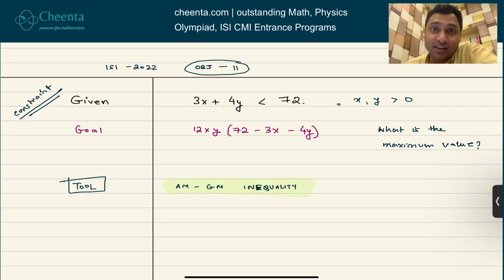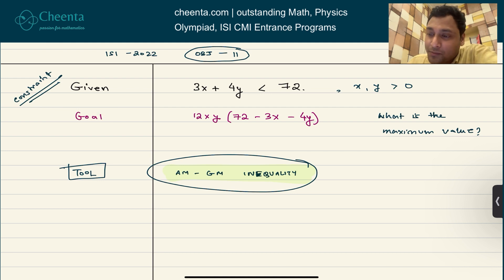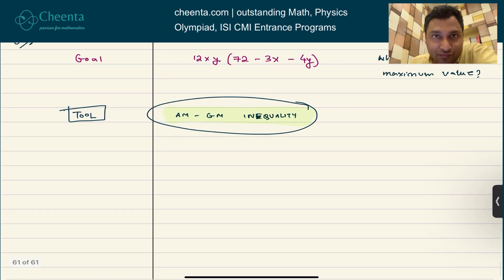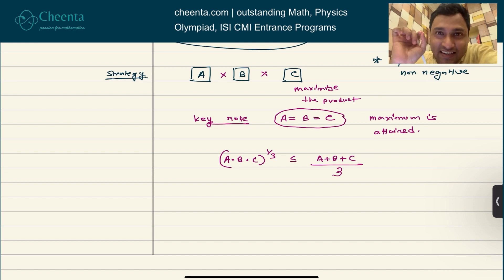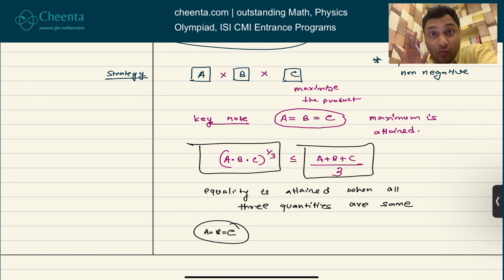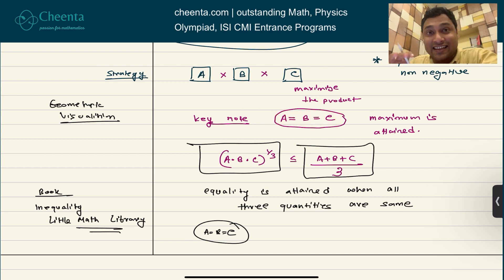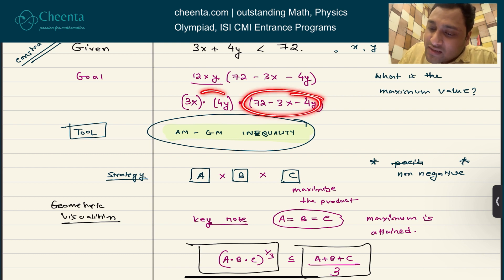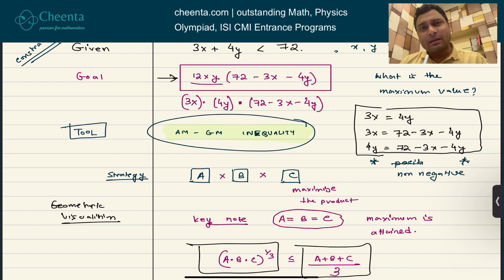AM GM Inequality in ISI Entrance 2022 | Objective 11 | Math Olympiad Algebra Technique